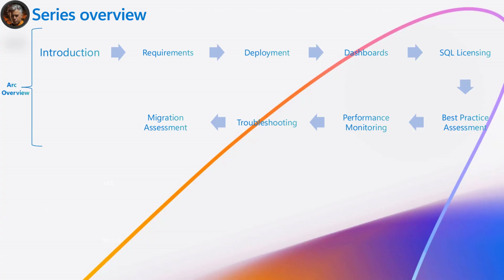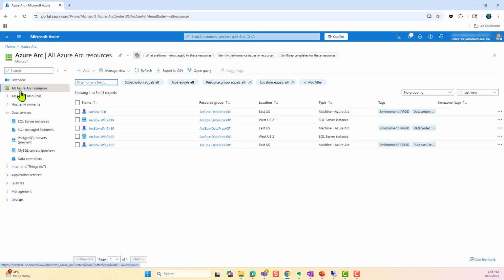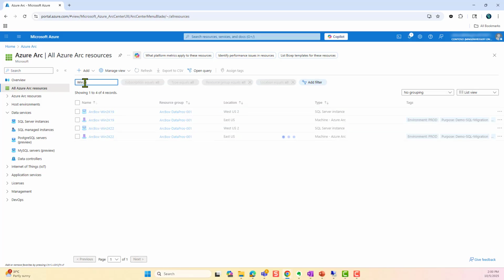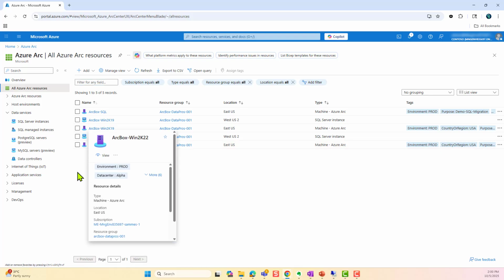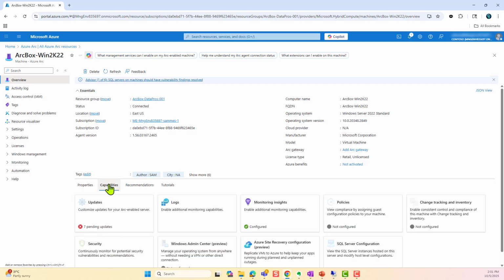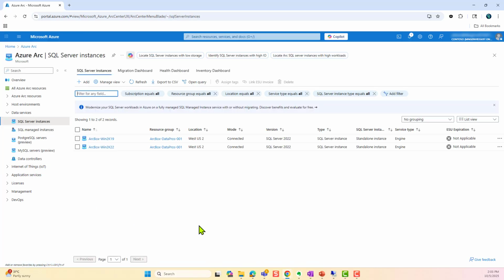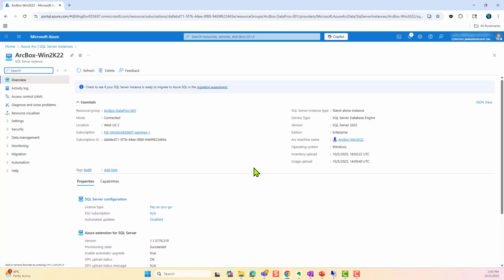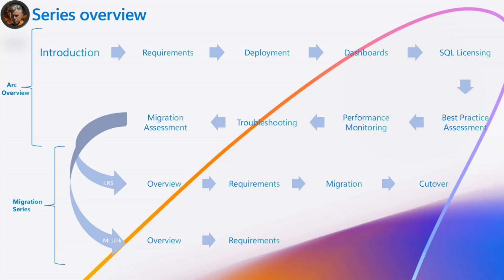01 Introcution to Azure Arc